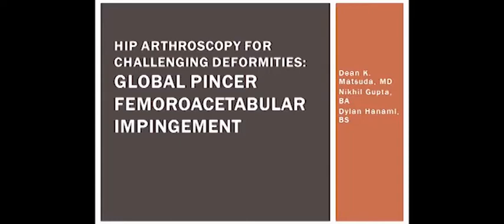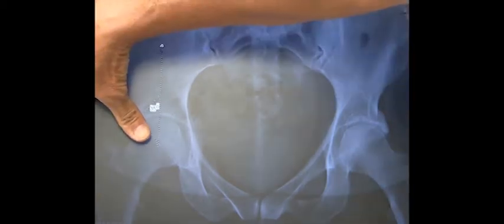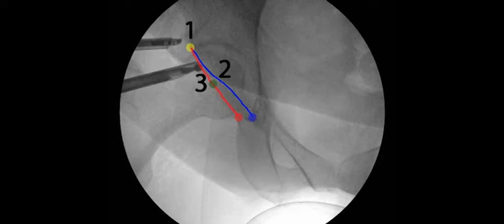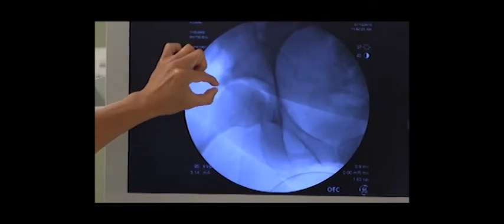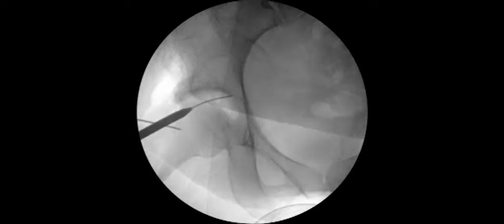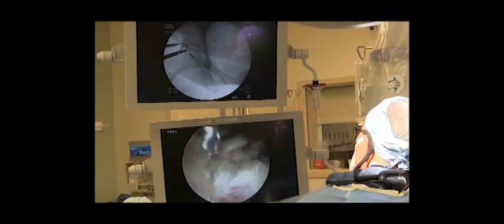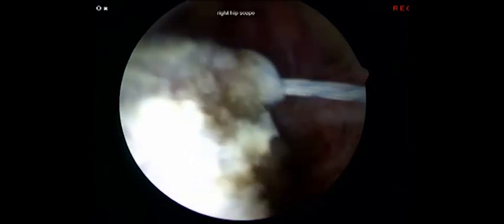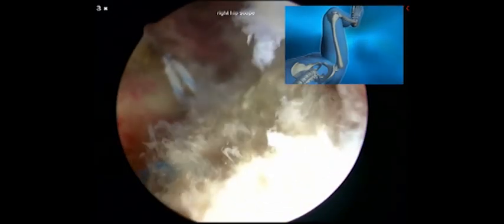Hip Arthroscopy for Challenging Deformities: Global Pincer Femoroacetabular Impingement